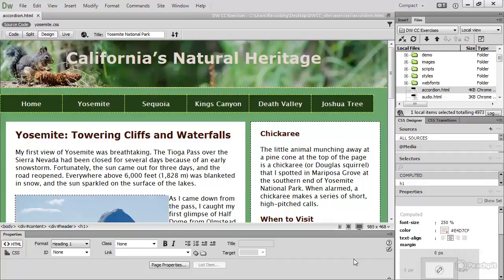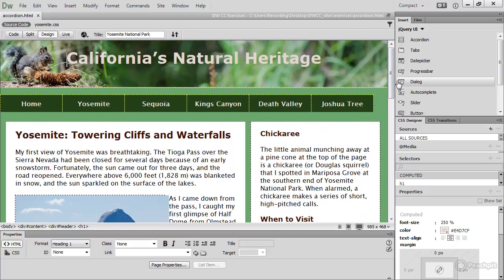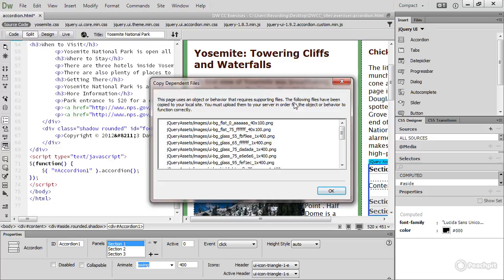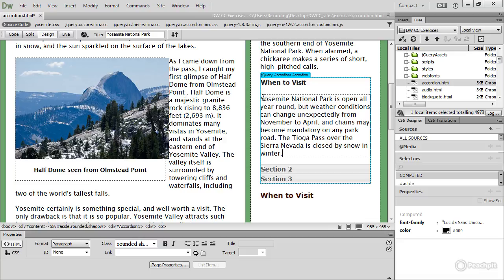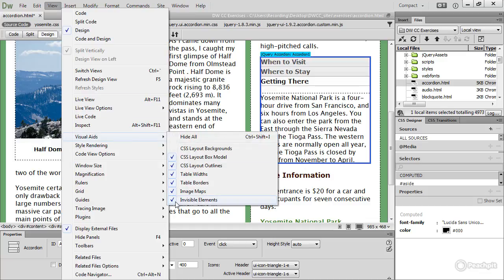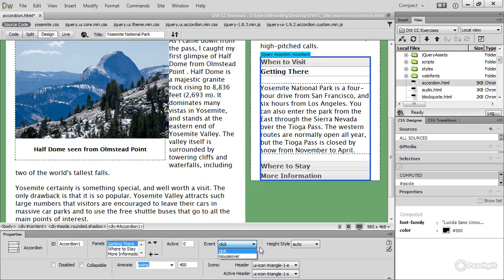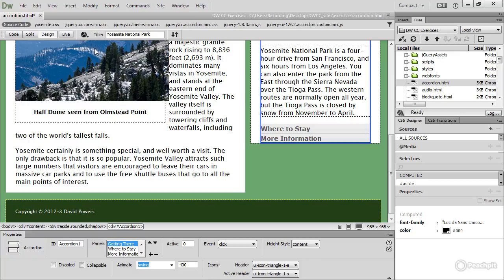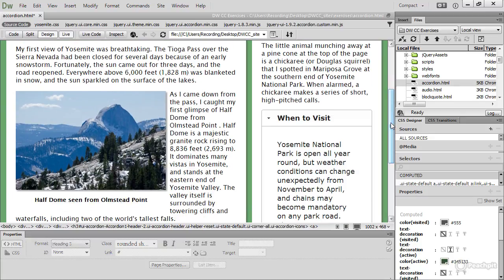080 Inserting an Accordion